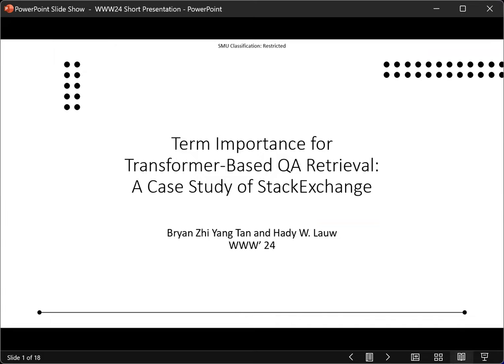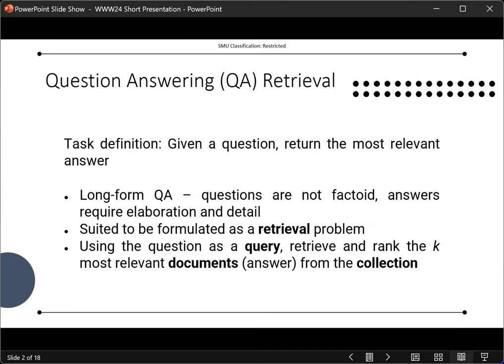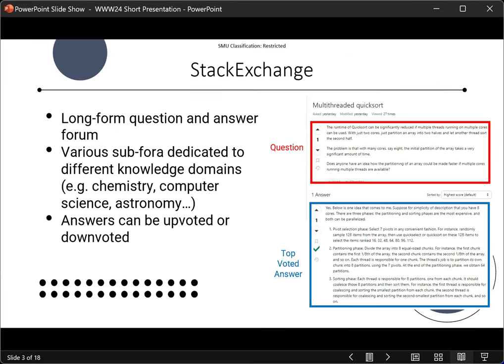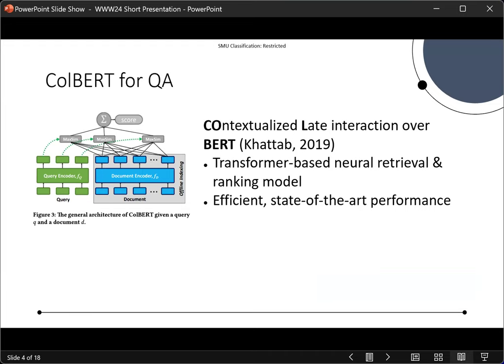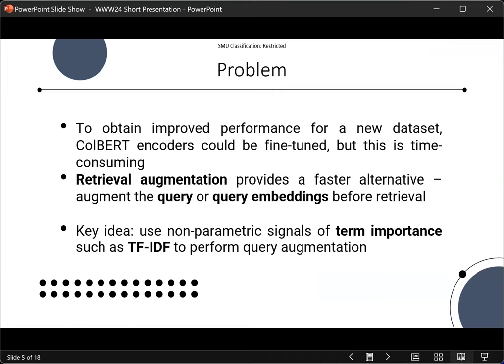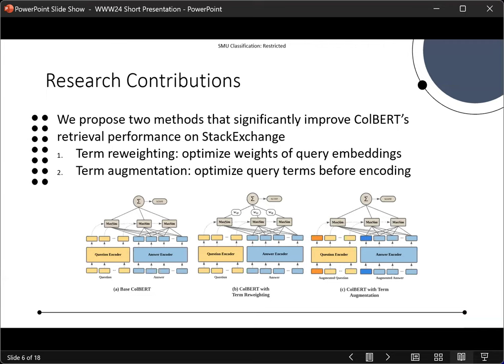[shp2487] Term Importance for Transformer-Based QA Retrieval: A Case Study of StackExchange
"Term Importance for Transformer-Based QA Retrieval: A Case Study of StackExchange

Bryan Zhi Yang Tan and Hady Lauw"